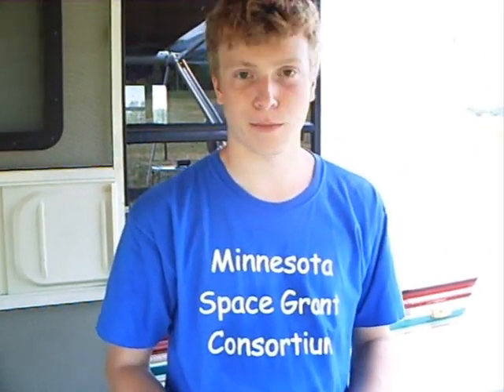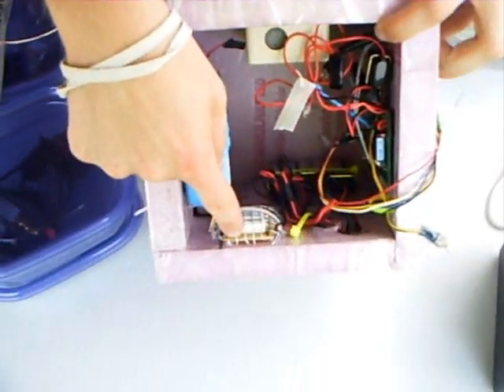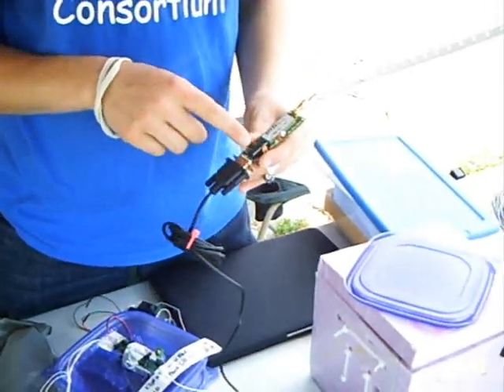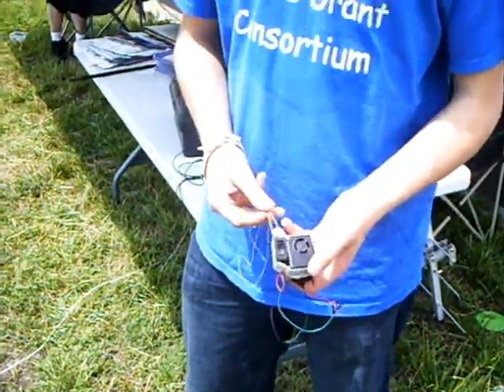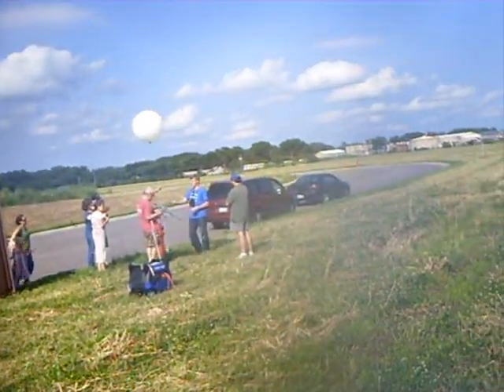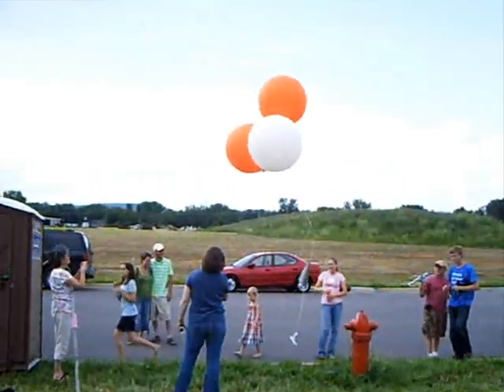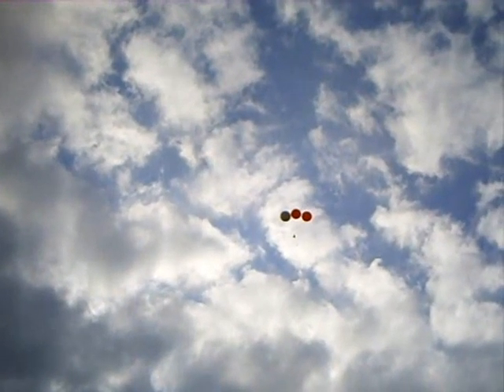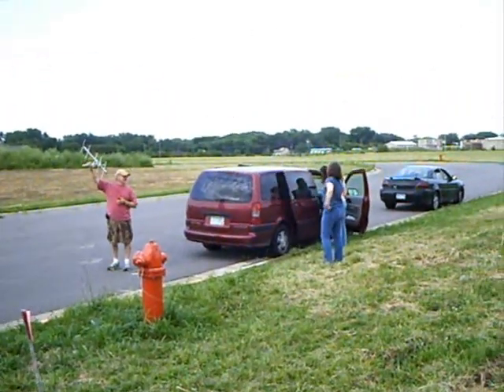W0NE 2010 HAM RADIO FIELD DAY SITE WEATHER BALOON LAUNCH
THE W0NE  AMATEUR RADIO  FIELD DAY SITE WEATHER BALOON LAUNCH